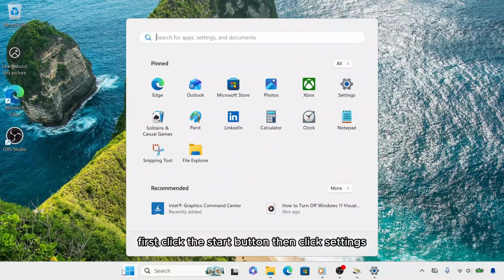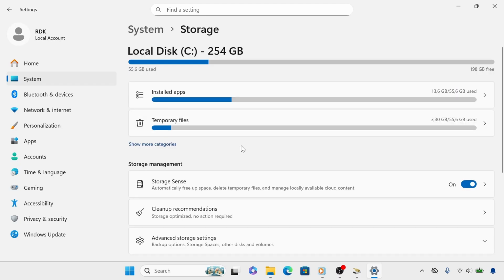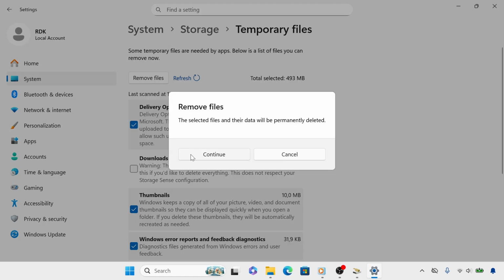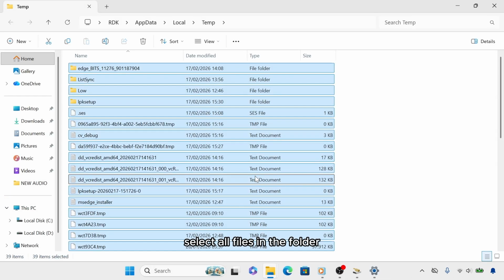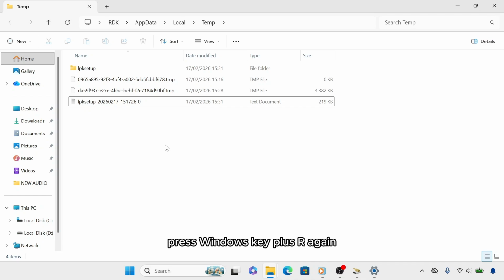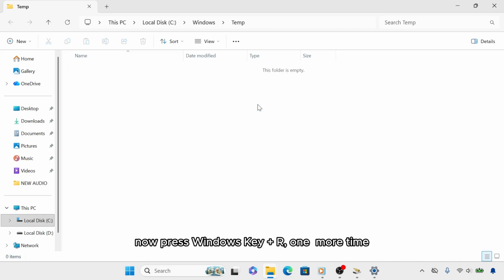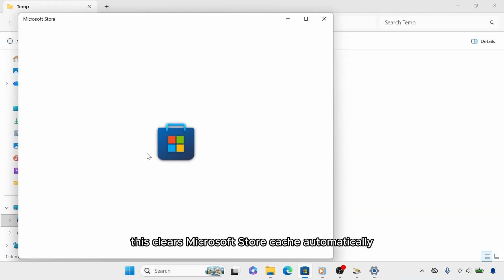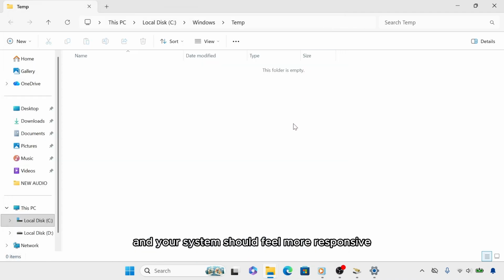How to Clear All Cache in Windows 11 (Speed Boost)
Learn how to clear all cache in Windows 11 to free up storage space and improve system performance. This tutorial shows you quick and safe steps to remove temporary files and boost your PC speed.

Hey everybody!, today we are going to learn how to clear all cache in Windows 11 for a speed boost.
Clearing cache removes temporary and unnecessary files that can slow down your system over time.

Go to System → Storage.
Click Temporary files.
Select the files you want to remove such as Temporary files and Recycle Bin.
Click Remove files.

Press Windows + S and search for Disk Cleanup.
Open Disk Cleanup and select your main drive (usually C:).
Check Temporary files, Thumbnails, and other unnecessary items.
Click OK, then click Delete Files.

Type %temp% and press Enter.
Press Ctrl + A to select all files and delete them.
Skip files that are currently in use.

Press Windows + R again.
Type wsreset.exe and press Enter to clear Microsoft Store cache.

Clearing cache regularly helps improve performance, free up storage space, and keep Windows 11 running smoothly.
Cleaner system, faster performance.

how to clear cache in windows 11, speed up windows 11 tutorial, delete temporary files windows 11, disk cleanup windows 11 guide, clear temp folder windows 11, improve pc performance windows 11, windows 11 optimization tips, boost computer speed windows 11, system cleanup tutorial windows 11, clear microsoft store cache windows 11, fix slow pc windows 11, computer maintenance guide windows, free up storage windows 11, optimize windows 11 system, windows 11 speed boost tutorial